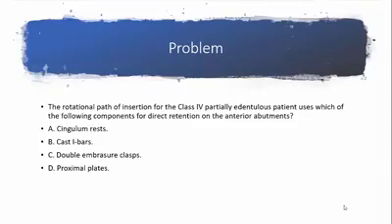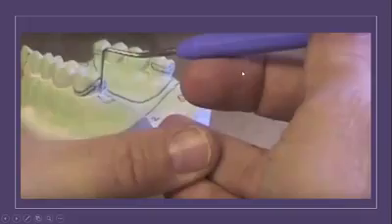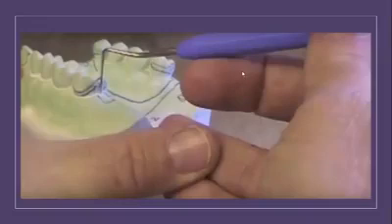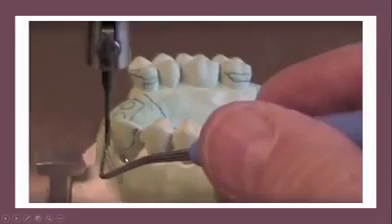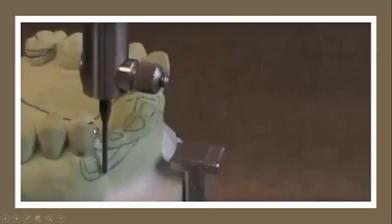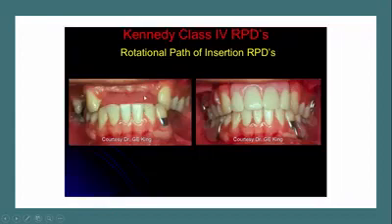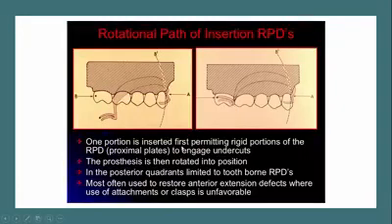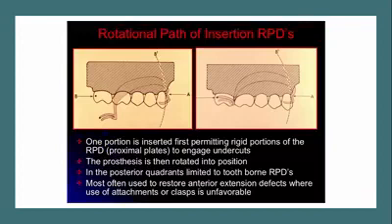Rotational Path of Insertion in a Kennedy Class IV RPD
Retention by Proximal Plates and a Rotational Path of Insertion in a Kennedy
Class IV RPD